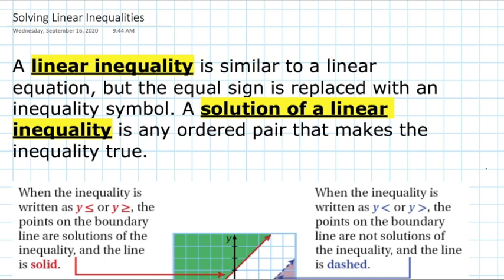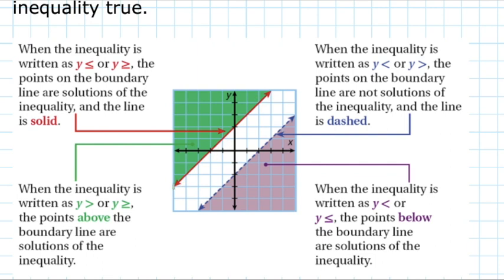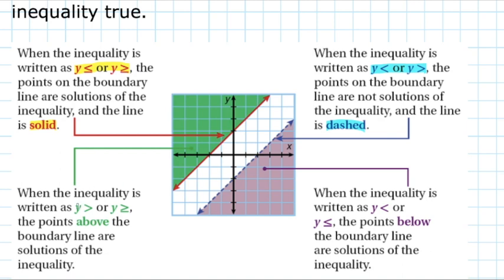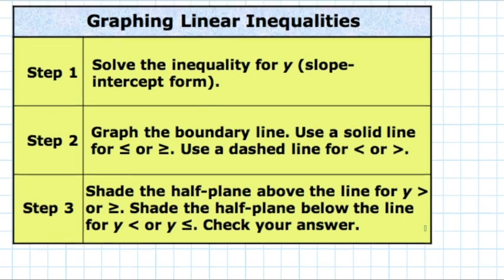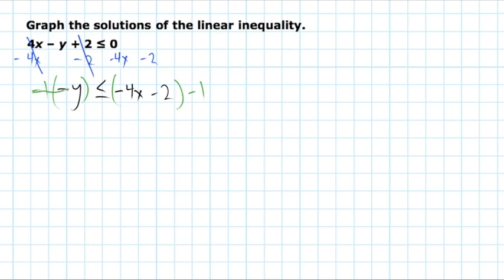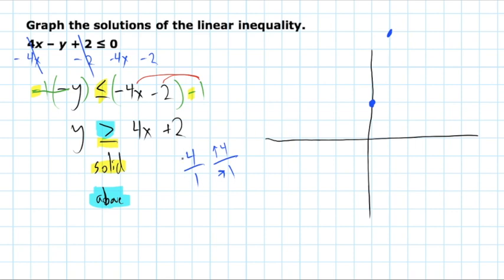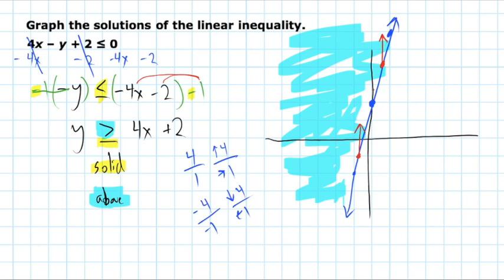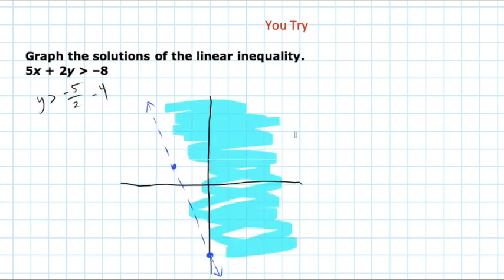Linear Inequalities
This video is about Linear Inequalities